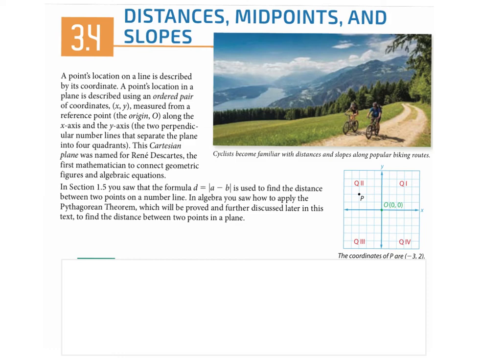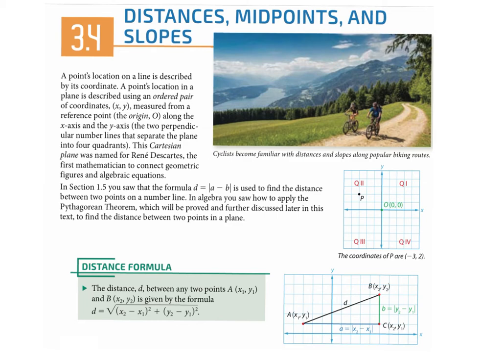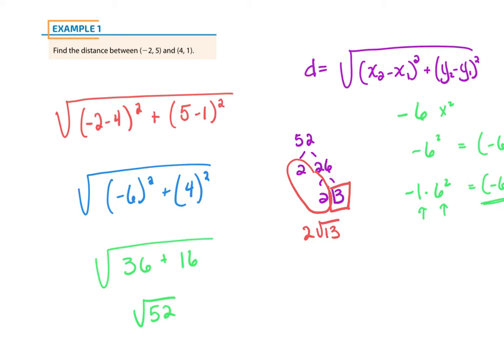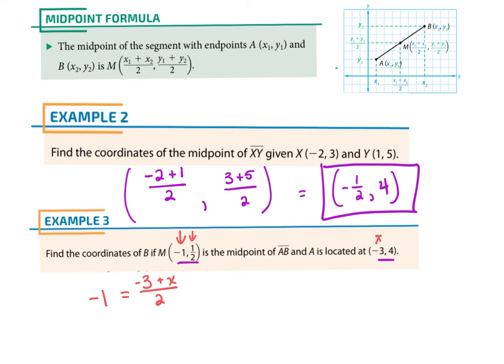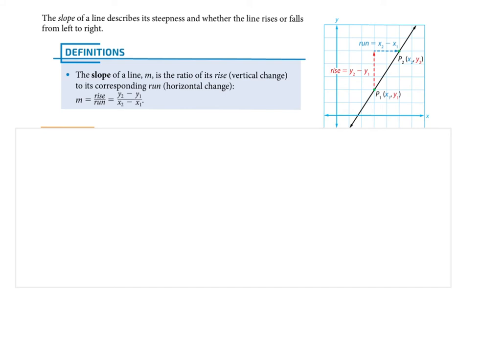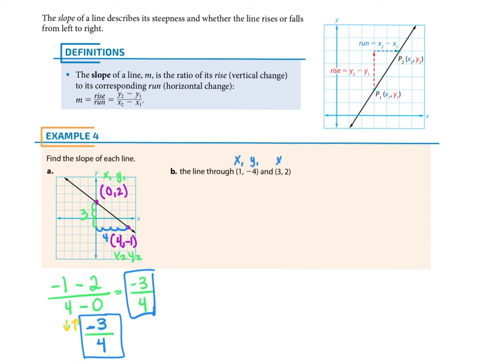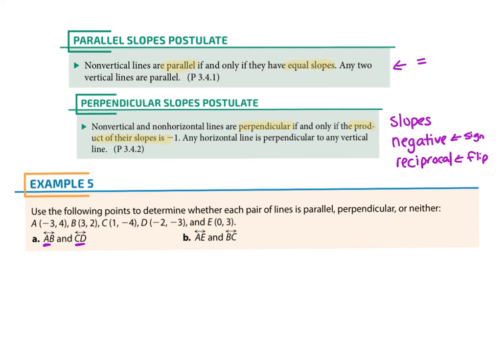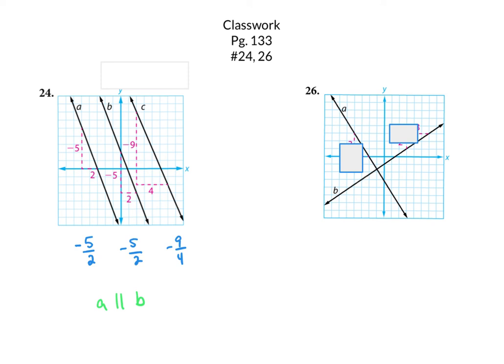Geometry Section 3.4